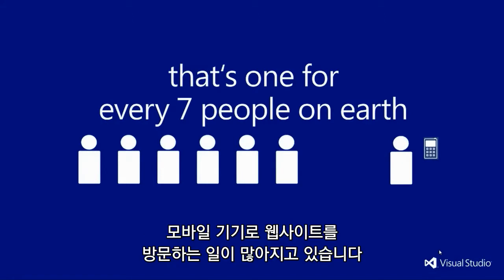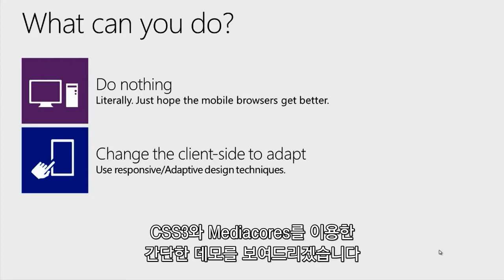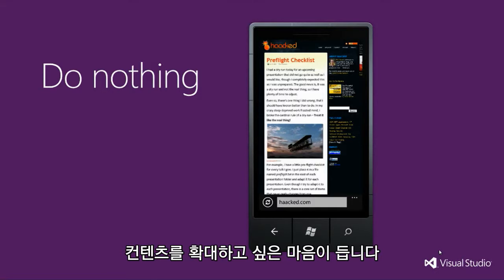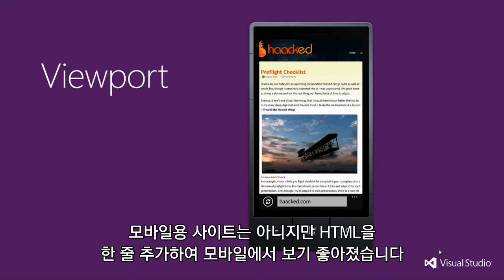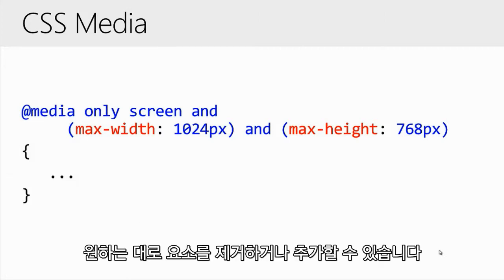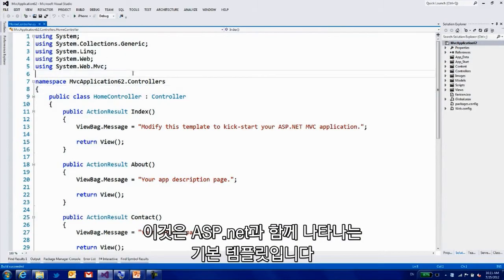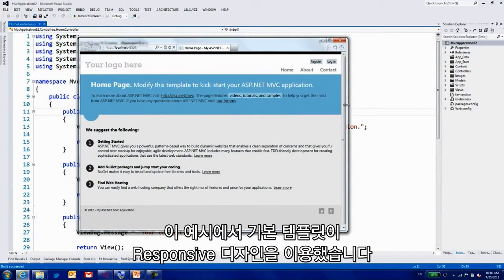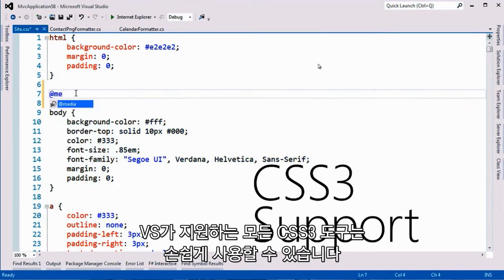[Visual Studio 2012] ASP.NET 과 모바일 웹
웹상의 모바일 트래픽은 폭발적으로 늘어나고 있습니다. 준비가 되셨습니까? ASP.NET MVC 4는 JQuery와 jQuery 모바일을 활용할 수 있는 새로운 모바일 친화적인 템플릿, 사용자에 반응하는 디자인, 특화된 모바일 템플릿을 포함하고 있습니다.